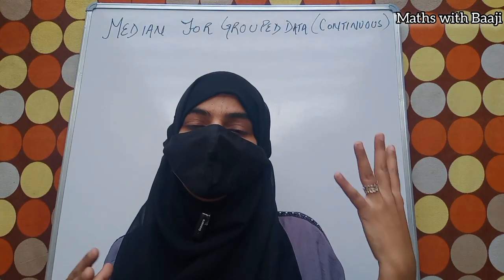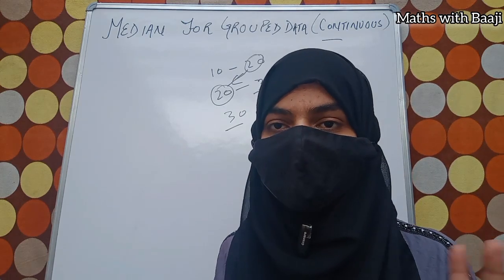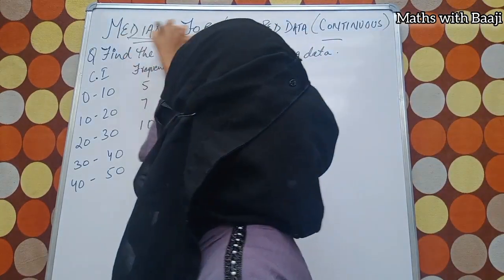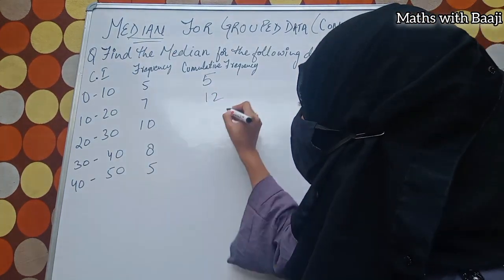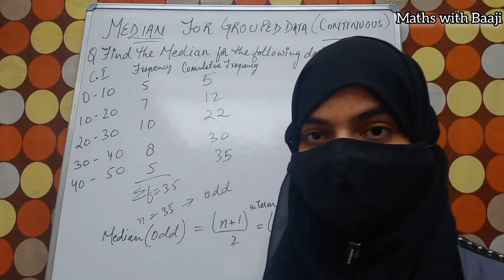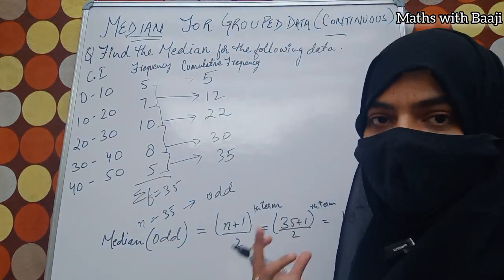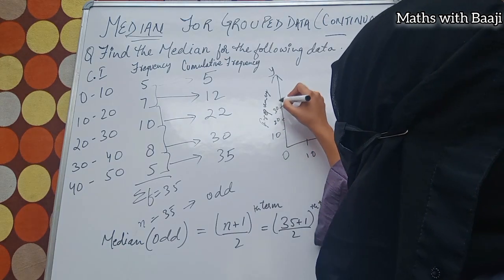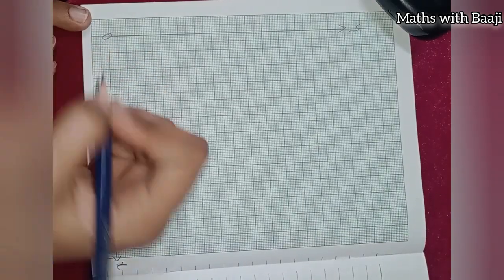Median of Continuous Class Interval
Median of Continuous Class Interval |Median